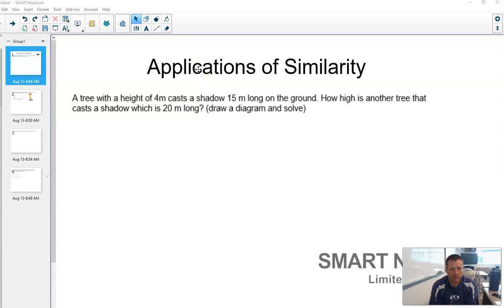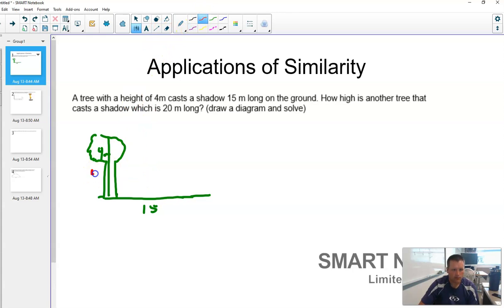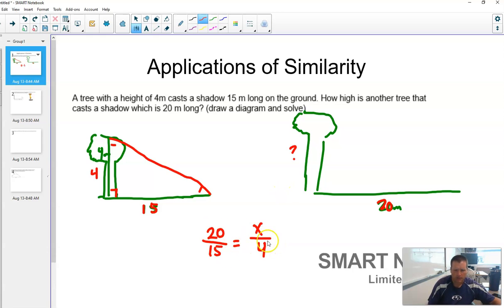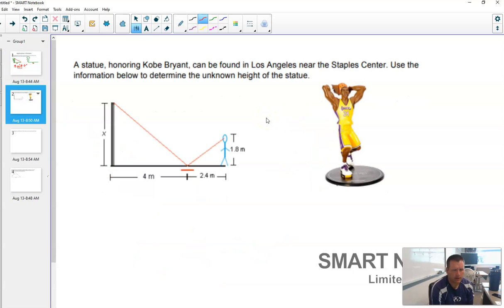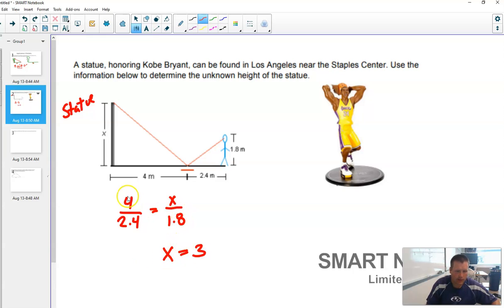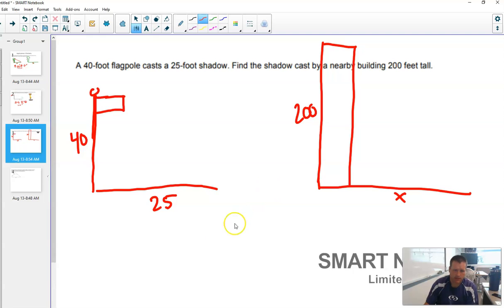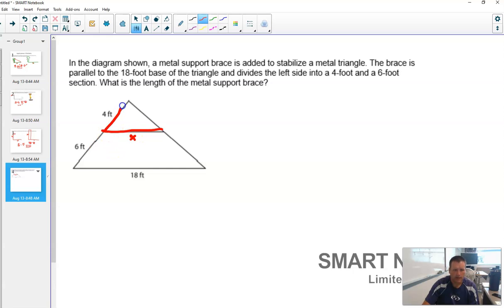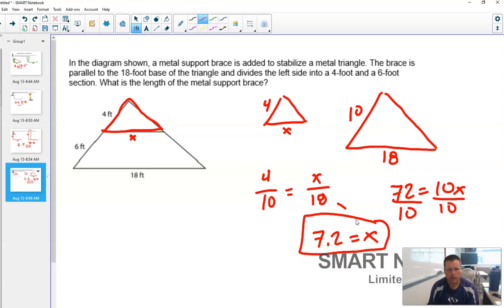Applications of Similarity